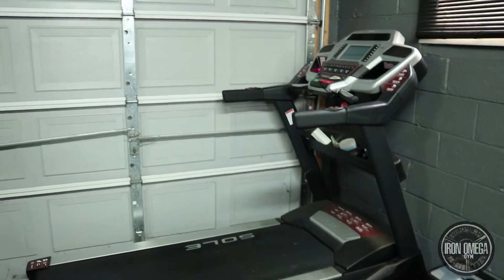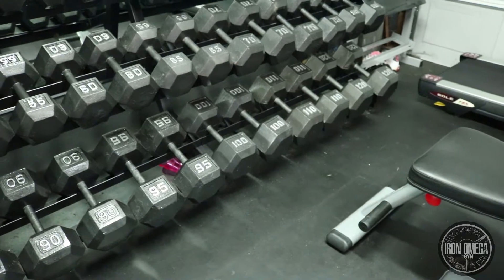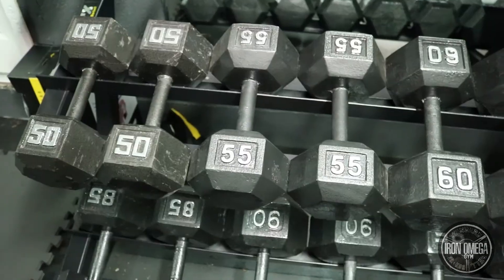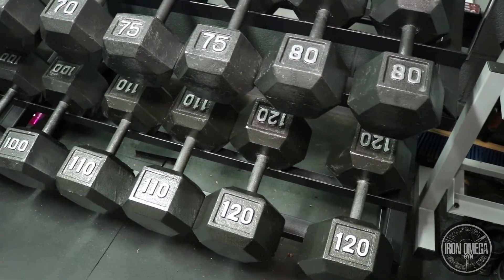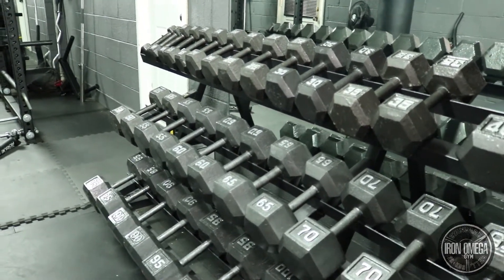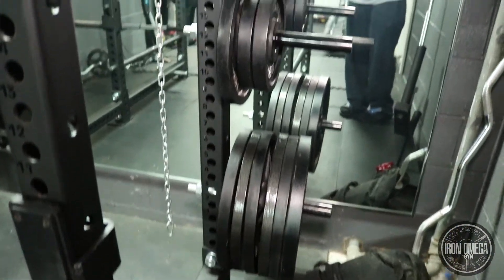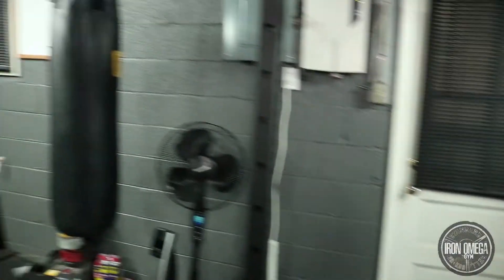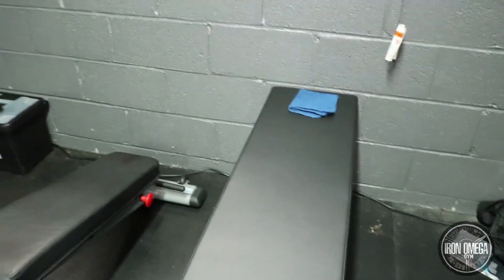Garage Gym | Iron Omega Gym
A tour of the garage gym along with the prices and links of where i got everything!

1. Sole F85 treadmill

2. Rubber Mats 6'X4'  3/4" thick

3. Dumbbells off Craigslist

110 & 120 Dummbells

4. Troy 3 Tier Dumbbell Rack

5. Mirrors 8ft x 6ft

6. Everlast 100lb Heavy Bag

7. Rogue RM-6 Monster Rack

8. Cap 45lb Olympic plates

This is what I used to spray paint the dumbbells and paint the numbers

1. Uni Paint Marker PX-30 silver

2. Rust-Oleum Universal Hammered Black spray paint

All the other Rogue gear is on the site